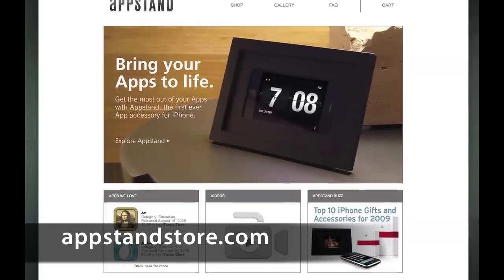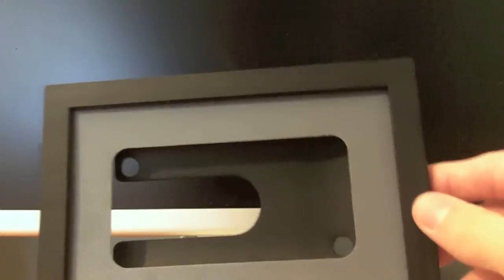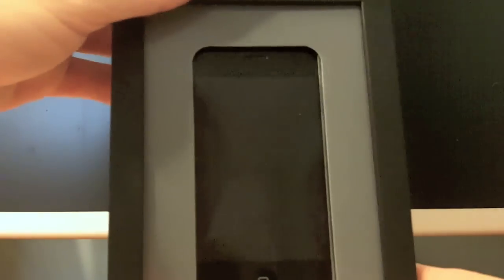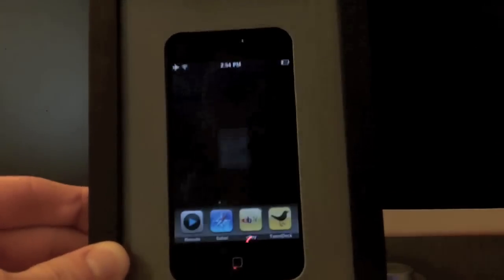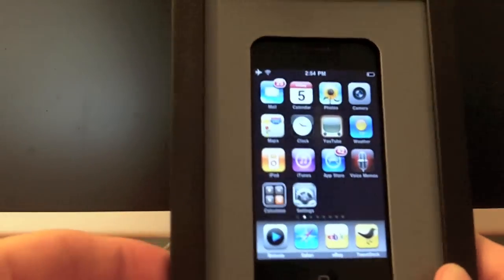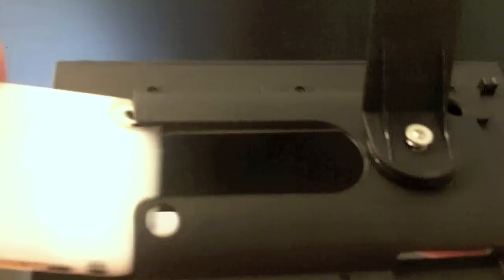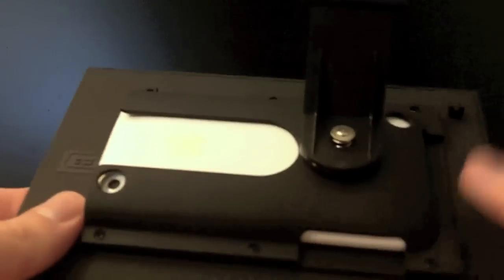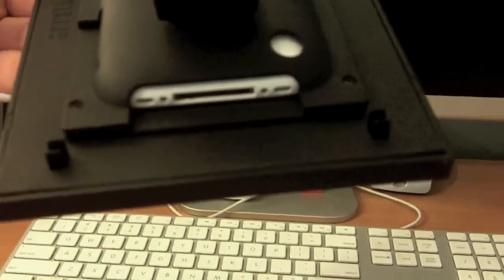Review: Appstand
This is my review of the Appstand, a display frame for your iPhone or iPod touch. More information can be found on their official